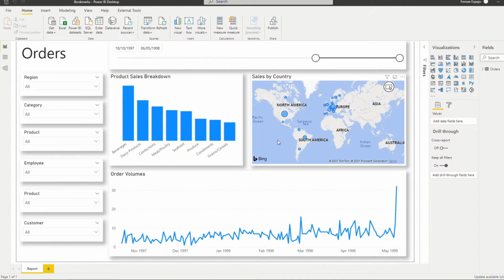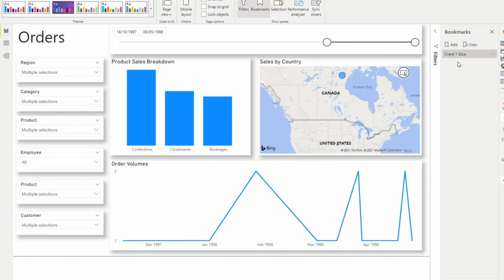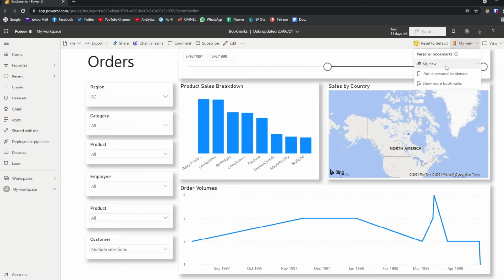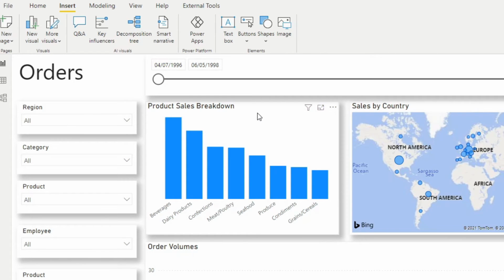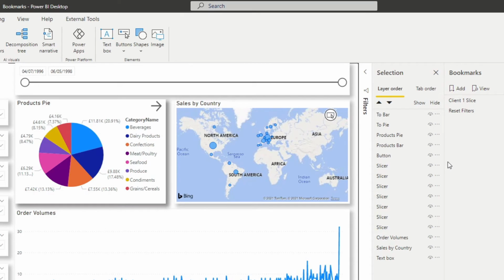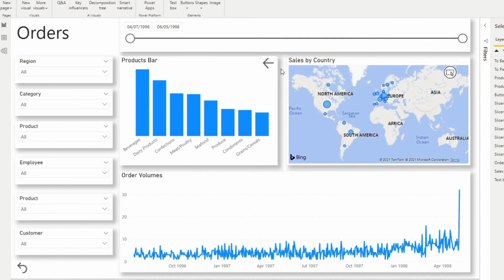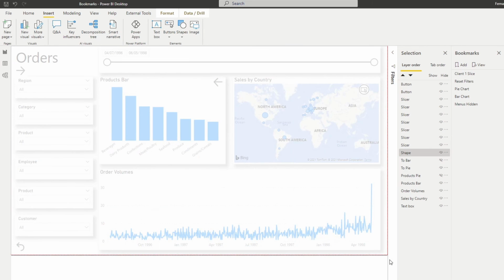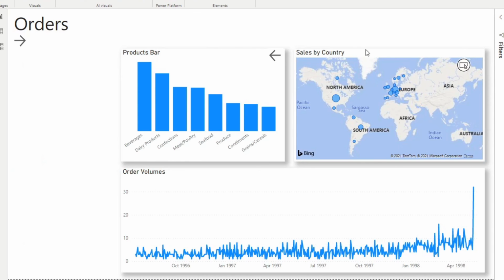How to use BOOKMARKS to create hidden menus AND MORE! // Beginners Guide to Power BI in 2021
In this video we're going to cover how you can use bookmarks to make your clients lives easier, and also to enable you to extend the button capabilities of Power BI.